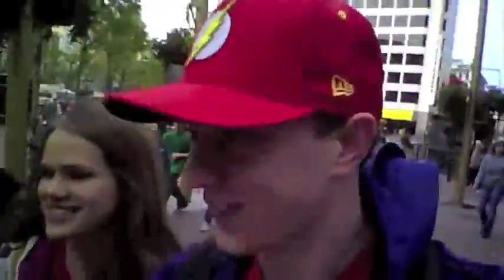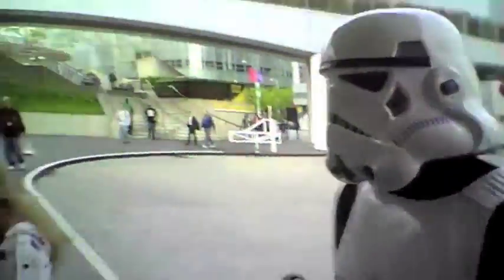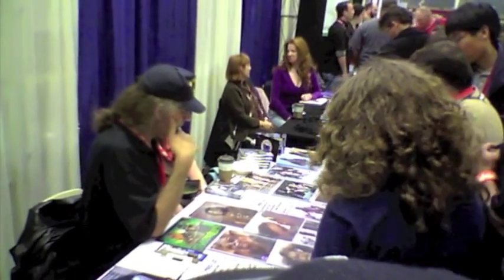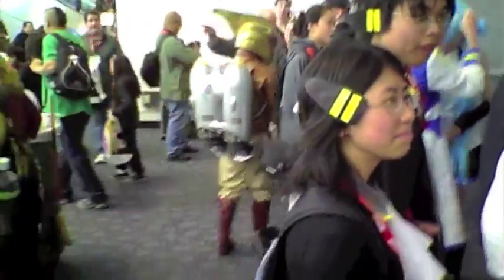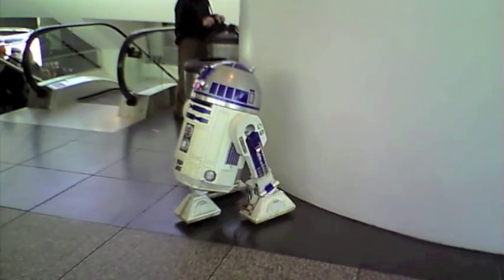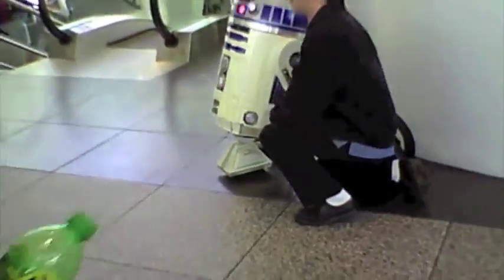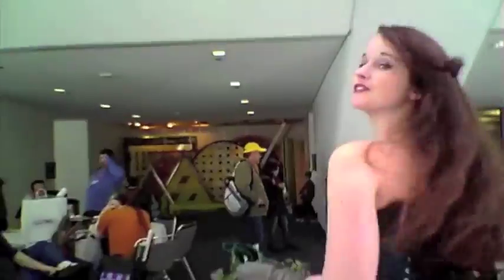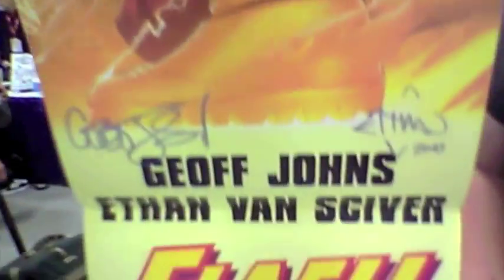WonderCon 2010 Part 1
Part 1 of my 2010 WonderCon Adventure!!!  Check out Part 2 in the Video Responses!